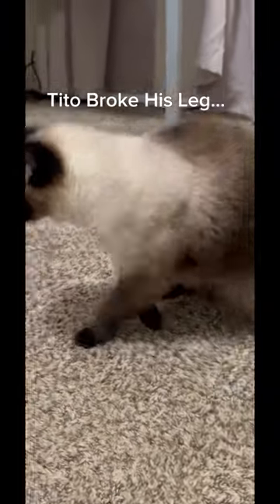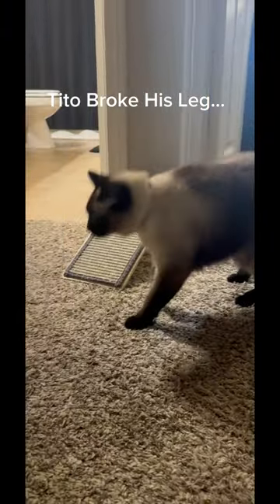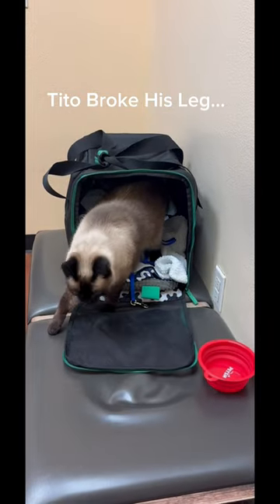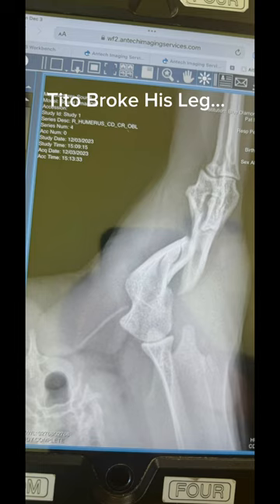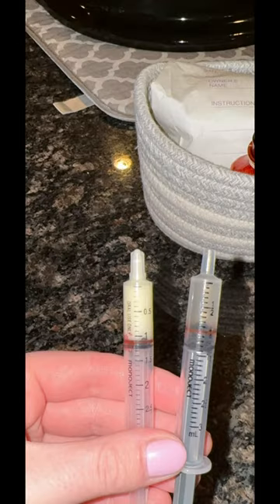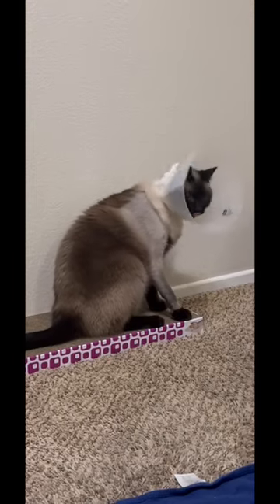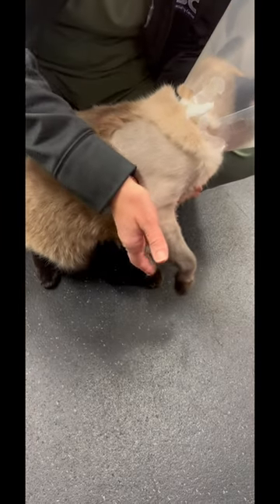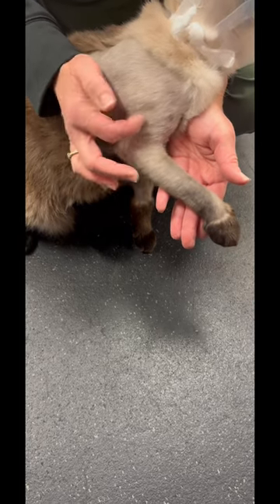Tito Broke His Arm… 🐱🦴😩💔 Part 1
Our cat, Tito, broke his arm & it was a 3 month long process for recovery 🦴🐱 This was the hardest time of our lives. But looking back, I’m so thankful we dropped everything and put all our time and energy into him and his healing. He still limps, but there are lots of nerves there. So this just might be his new normal. Our family is thankful we are reunited with him in all our common areas and he *almost* fully back to normal while enjoying life again 🥰❤️

Full YouTube Video: “VLOG:Tito’s Emergency Surgery, Professional Spray Tan, Working OT, & Errands | “Vlogmas” Fail Week 1”

animallover animalrescue catsurgery catrecovery emergencysurgery emergency brokenbone brokenarm brokenleg

l i n k s :

Amazon storefront